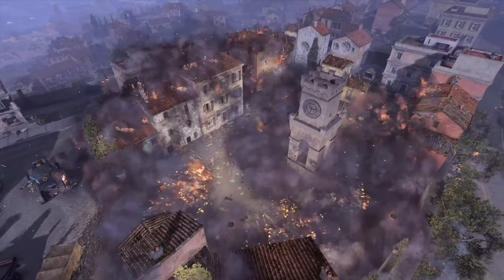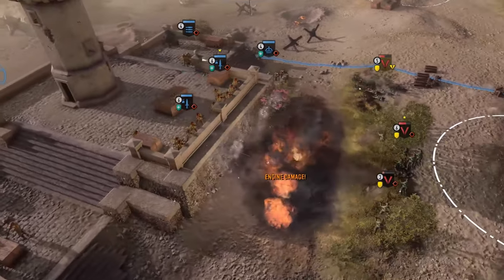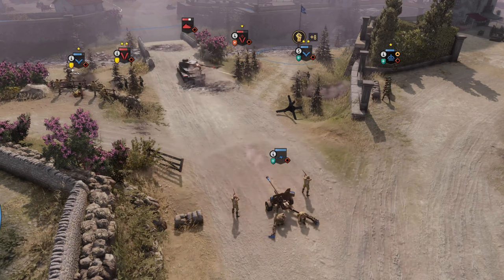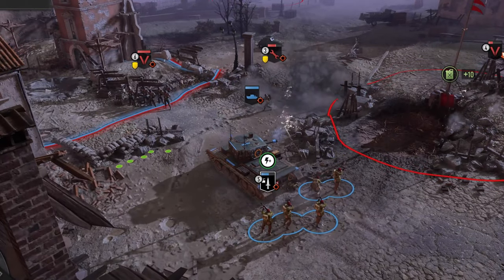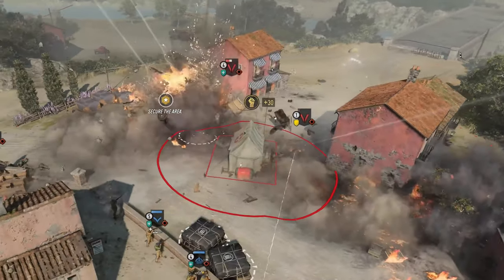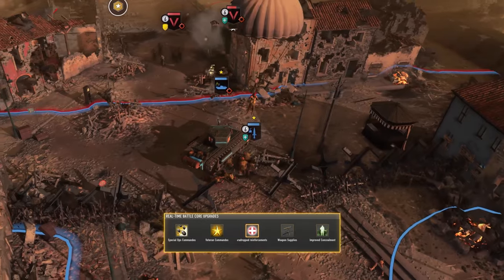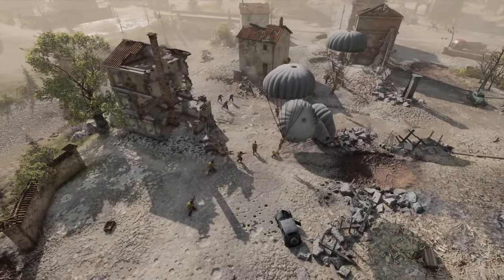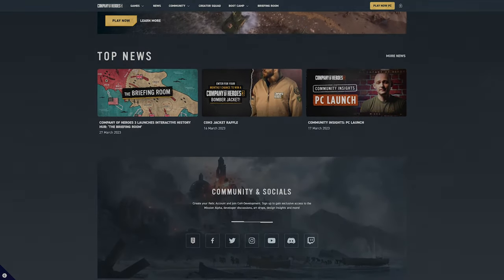Company of Heroes 3 - Hammer & Shield - British Air & Sea Campaign Company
Learn more about the upcoming British Air & Sea Campaign Company. Available as part of the Hammer & Shield Expansion to Company of Heroes 3.